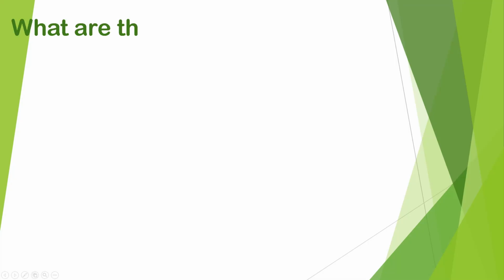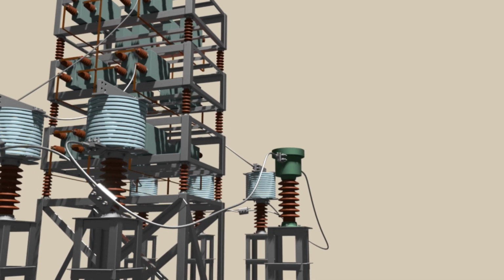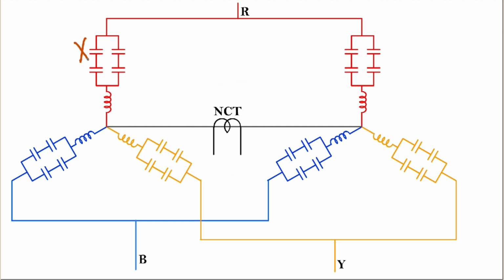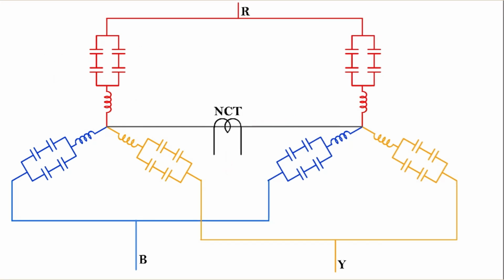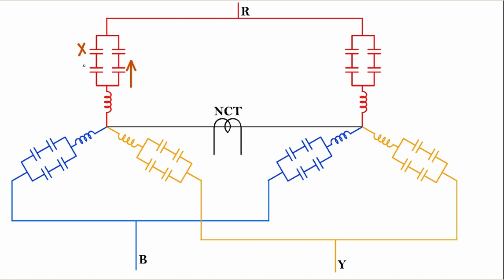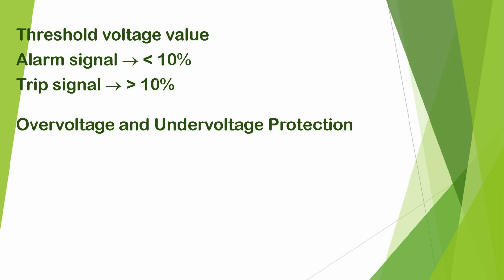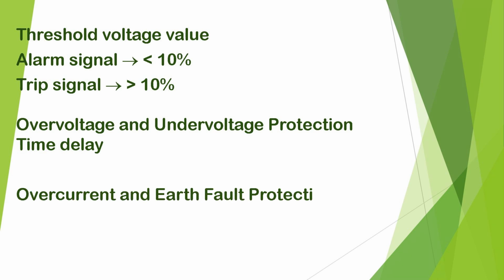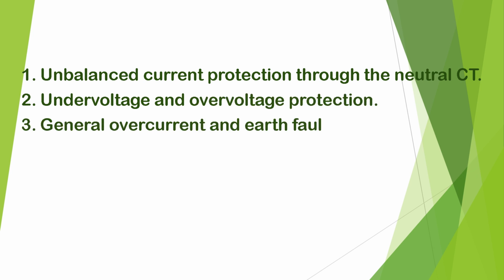Protection Schemes in Shunt Capacitor Banks | Double Star Ungrounded 33kV Capacitor Bank Protection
In this video, we dive deep into the protection schemes used in shunt capacitor banks, especially the double star ungrounded capacitor bank configuration commonly used in 33kV substations across Indian utilities.

We’ll cover:

How unbalanced current protection works using neutral CT

Overvoltage and undervoltage relay protection

Overcurrent and earth fault protection using line CTs

These are critical protection mechanisms to safeguard capacitor banks from internal faults and abnormal system conditions. Whether you're a student, engineer, or substation operator — this video gives you both the concept and practical understanding.